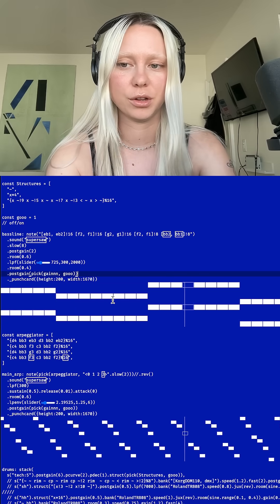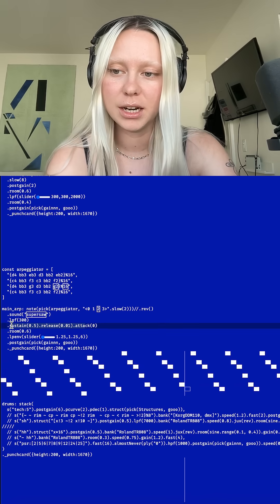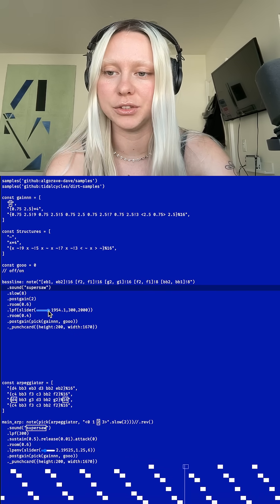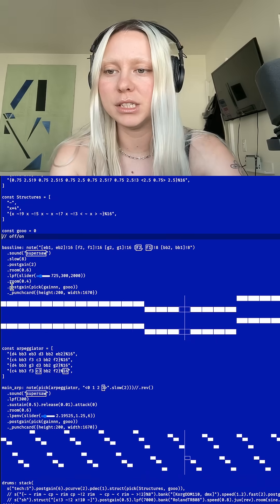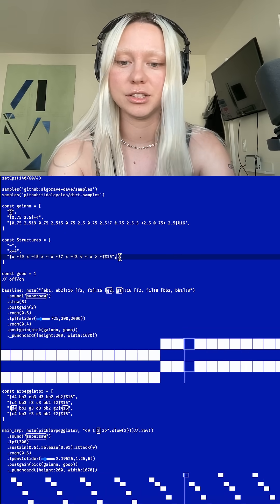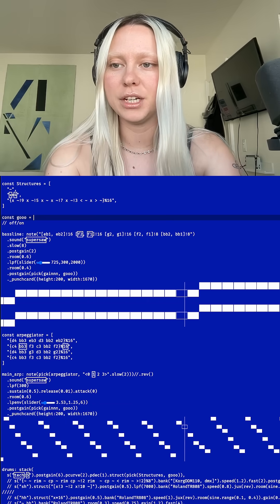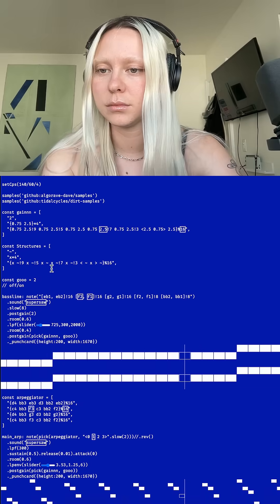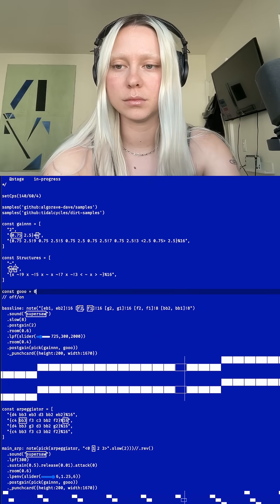coding dance music in strudel !!!!!